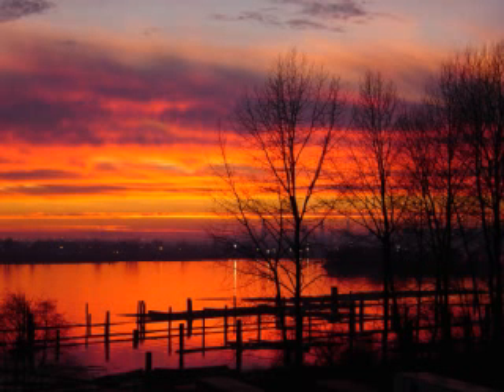Clarification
Just what it says on the tin.